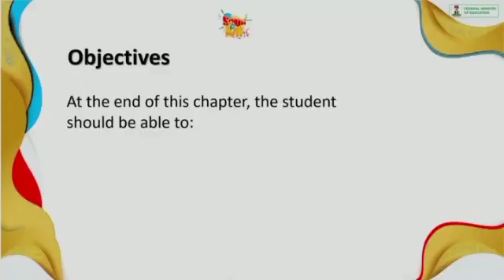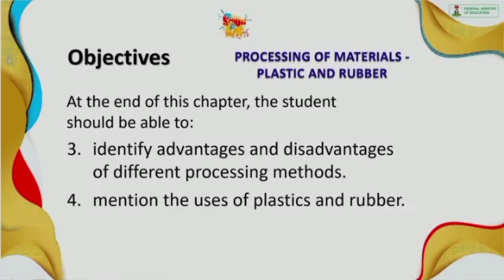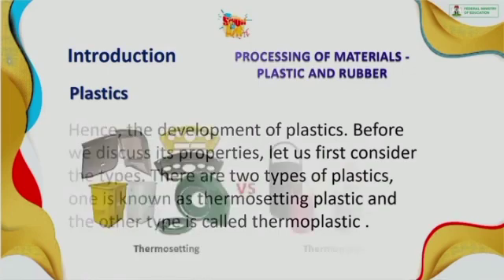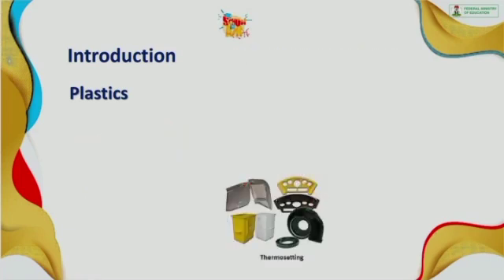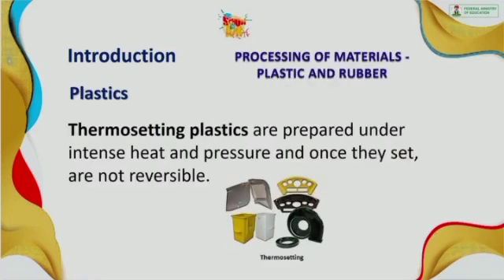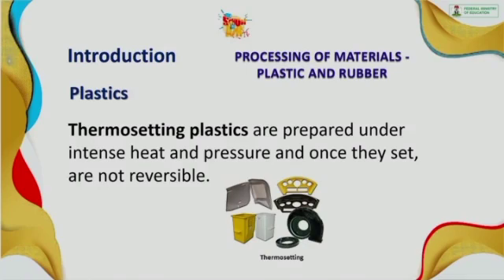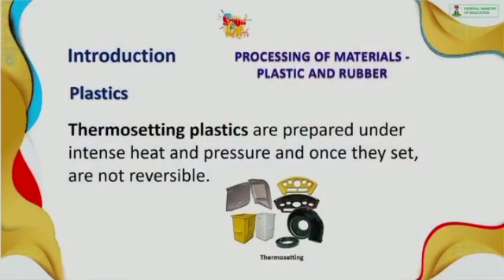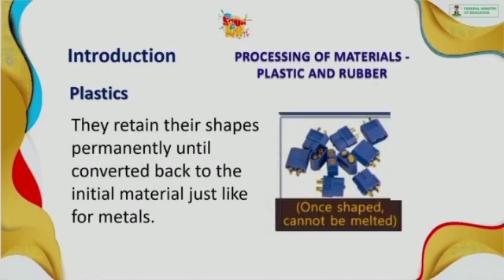BASIC SCIENCE: INTRODUCTION TO PROCESSING OF MATERIALS (PLASTIC AND RUBBER) JSS 3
Basic Science:
Introduction to processing of materials (plastic and rubber)
Methods of processing plastic and rubber